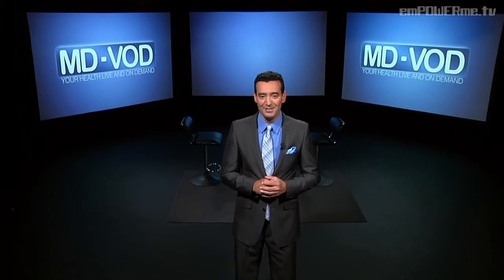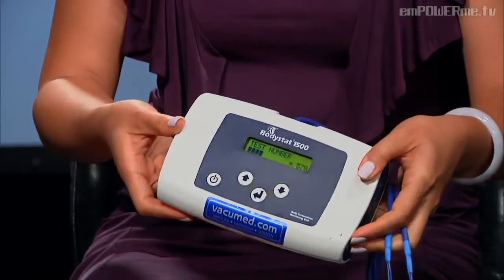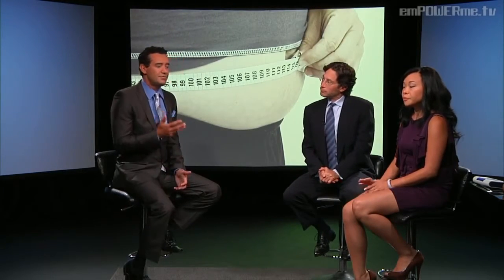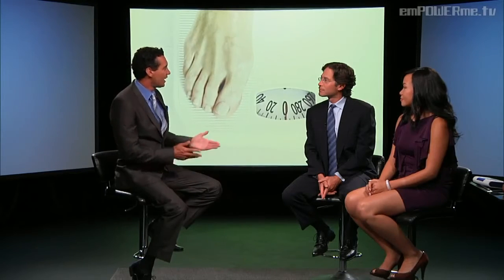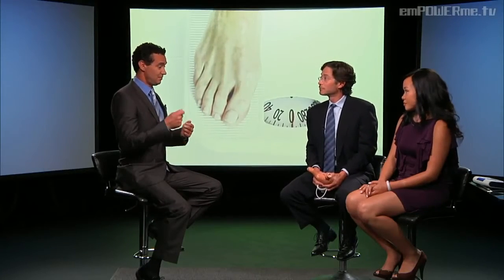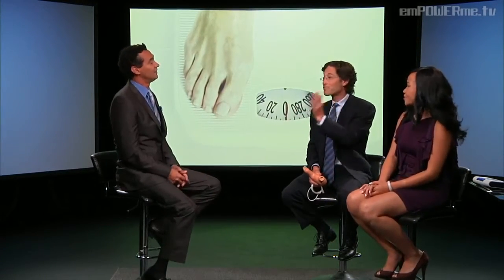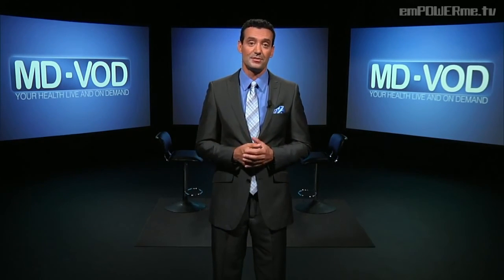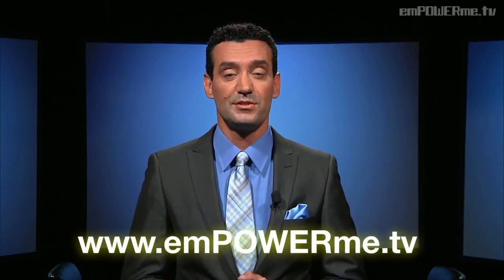Common Issues for Patients with Obesity - Jeremy Korman, MD and Amy Lee, MD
Dr. John Kennedy is joined by obesity experts, Dr. Amy Lee and Dr. Jeremy Korman of Marina del Rey Hospital, to learn about obesity. Together they examine the main causes of obesity, who is at risk, the symptoms, how it can be diagnosed and what the available medications, treatments, and therapies are.

About Marina Del Rey Hospital

Marina Del Rey Hospital concentrates on four areas of expertise: spine, weight loss, orthopedics and minimally invasive surgery. This focus allows them to provide excellent care, usually found only at a large, academic facility, but in an intimate, personal and convenient setting. The specialists at Marina Hospital are very selective in which services they provide and they make sure that they perform those services extraordinarily well.